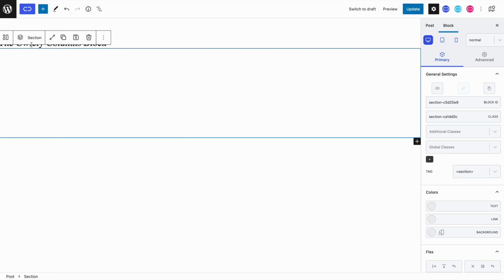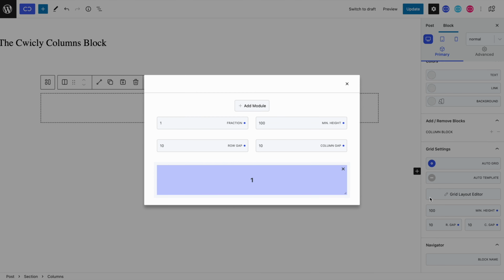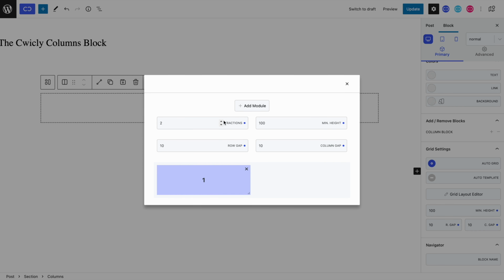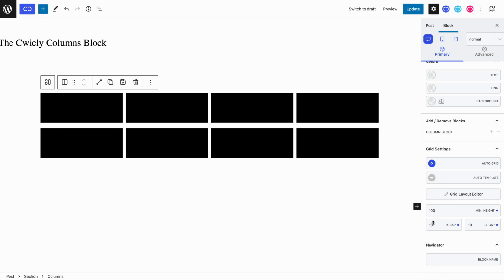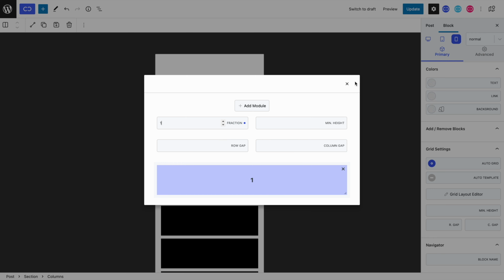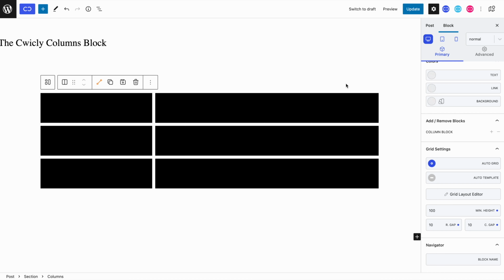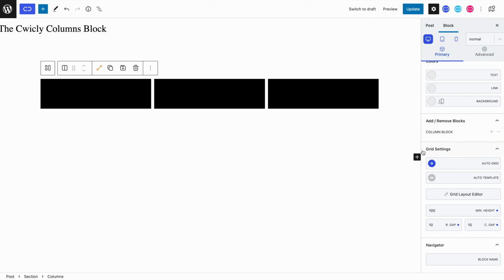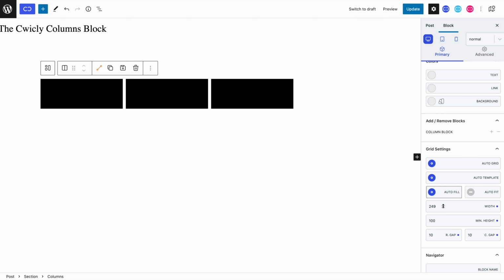Getting Started - Columns Block - Wordpress Gutenberg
This video is an overview of the Cwicly Columns Block within the Gutenberg Editor.

Steps in the video:
00:00 - Introduction
00:06 - Cwicly Columns Block
00:29 - Adding a Columns Block
00:33 - Column Block Variations
00:40 - Columns Block Settings
00:49 - Auto Grid
01:01 - Grid Layout Editor
02:56 - Responsiveness
03:49 - Unequal Column Blocks
05:16 - Auto Template Property
05:32 - Auto Fit
05:40 - Auto Fill